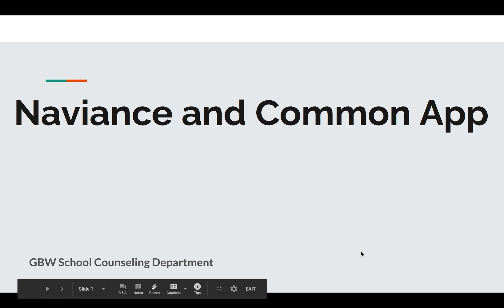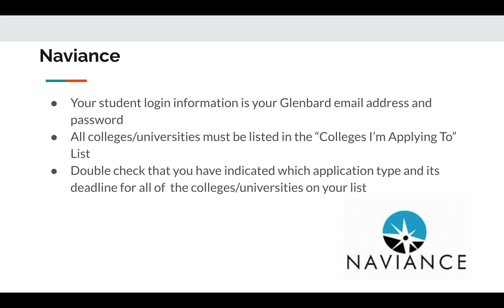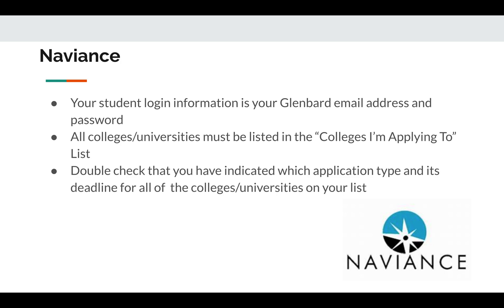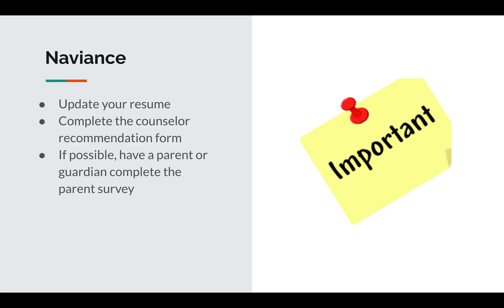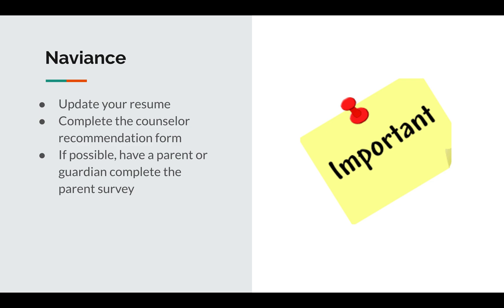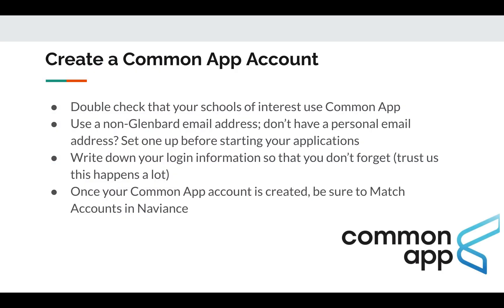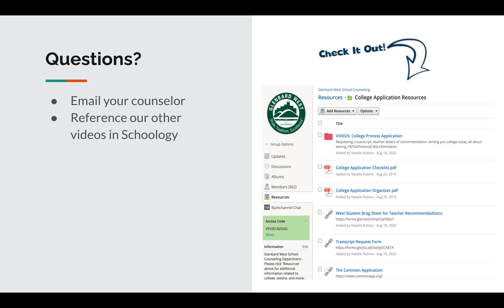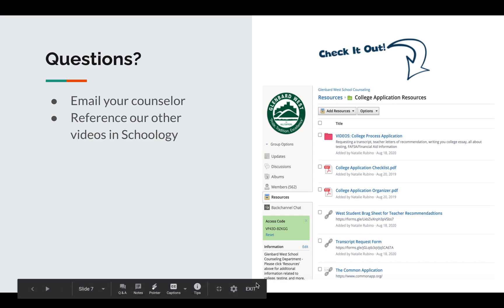#3 - Naviance and Common App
Video #3 in the Senior Video Series - Naviance and Matching with Common Application